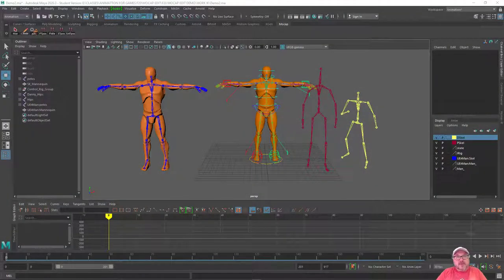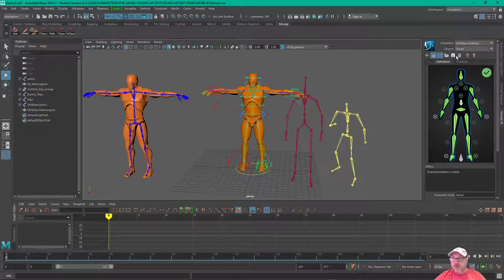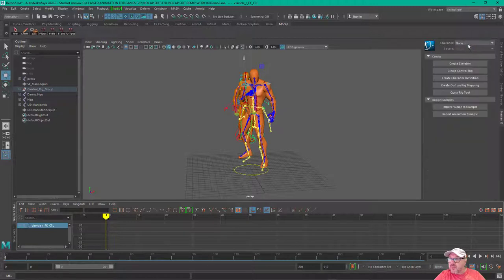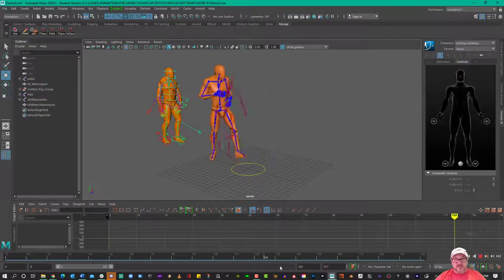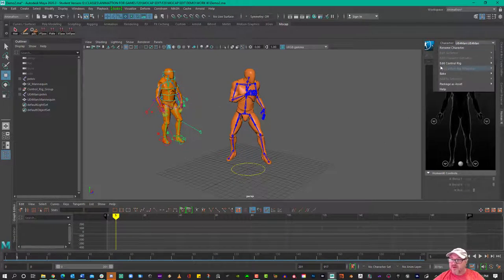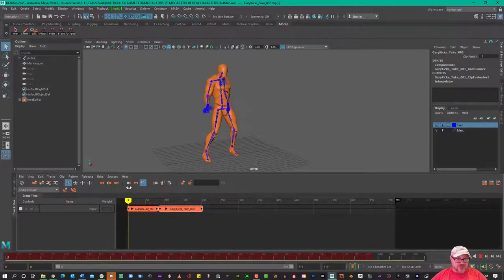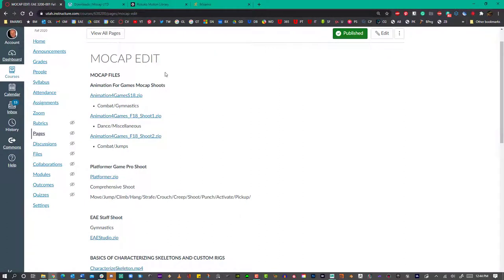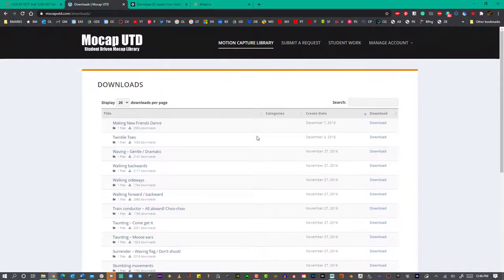01 Motion Capture Editing Intro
Overview of retargeting motion capture skeletal data to and from different skeletons and control rigs using Human IK in Maya 2020.3

These videos have been recorded for my Animation For Games Class in the Entertainment Arts & Engineering program at The University of Utah.